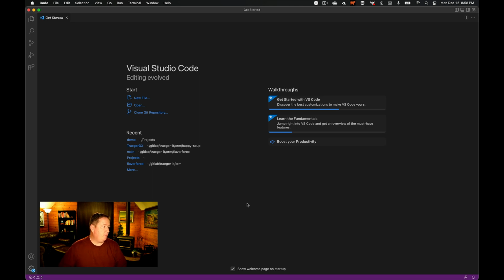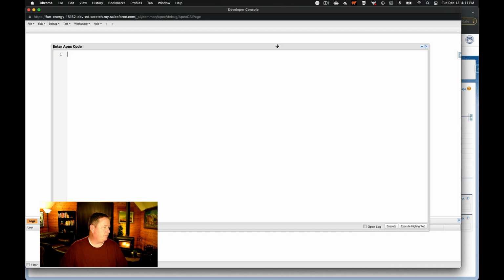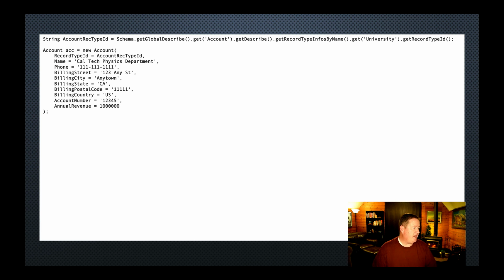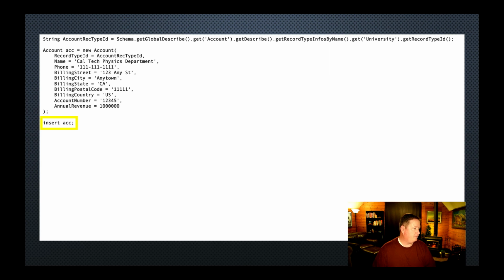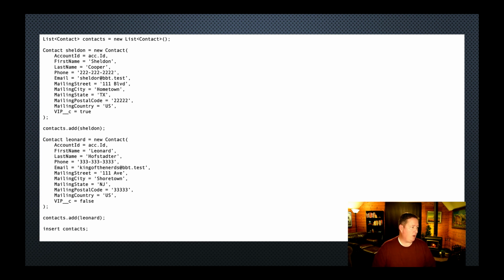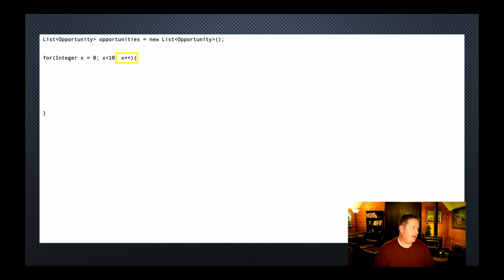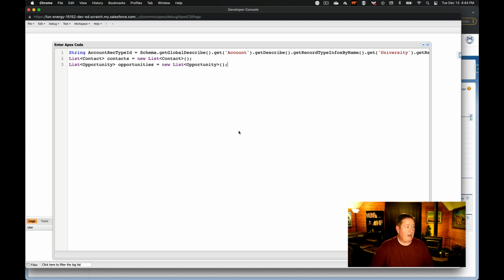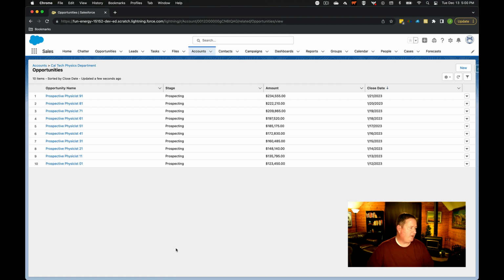Create Test Data with Execute Anonymous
We all know how important it is to regularly refresh our dev sandboxes, but every time we do, we lose all the test data we took so long to create. Well, I'm here to ease your pain! This video will walk you through how to create a simple script to create test data that you can run with every refresh.

- Link to my video on how to setup an SFDX project and scratch org, which you need to do to follow along.

- Helpful Salesforce documentation on For loops.